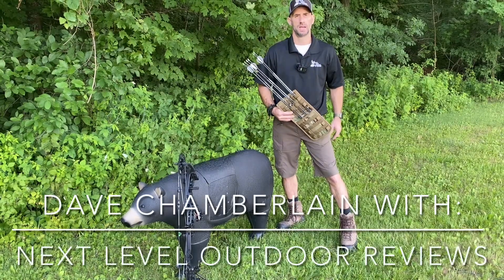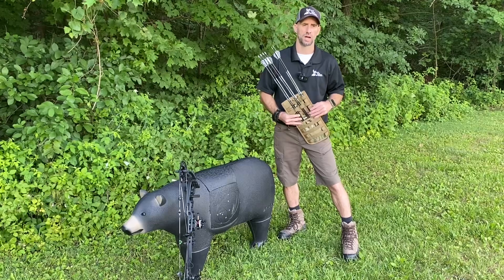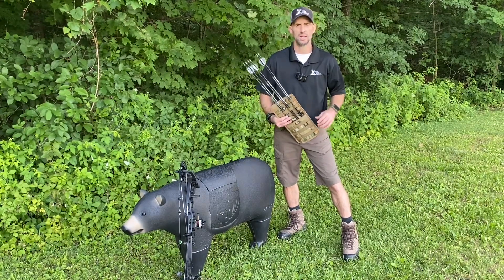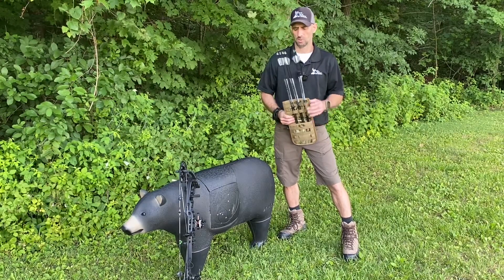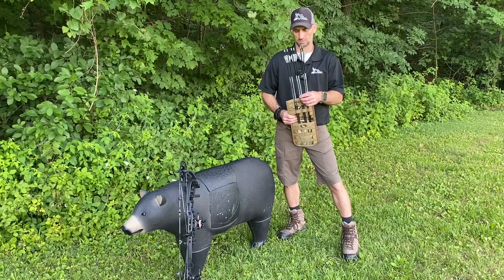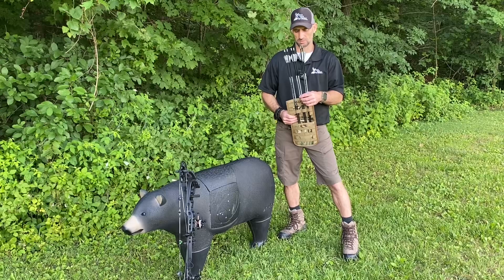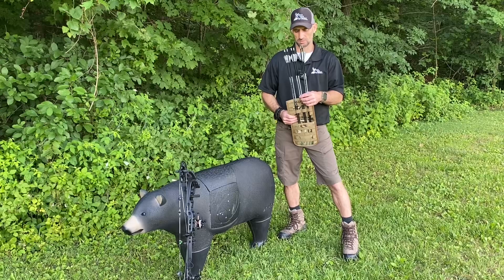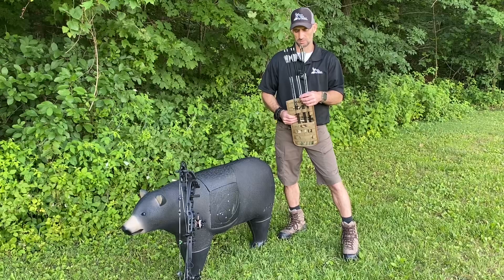Custom Gear Modifications Slim Pack Hip Quiver Review! Light weight and durable 3D/Field Quiver!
Dave Chamberlain from NLOR gives viewers insight on another high quality product from CGM that will effectively store your arrows whether shooting in the back yard or on the 3D course.